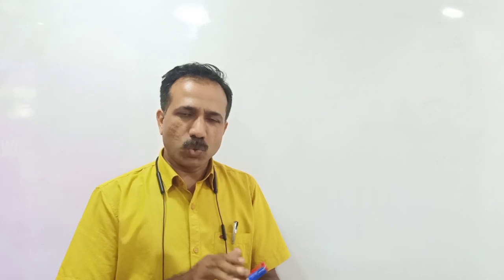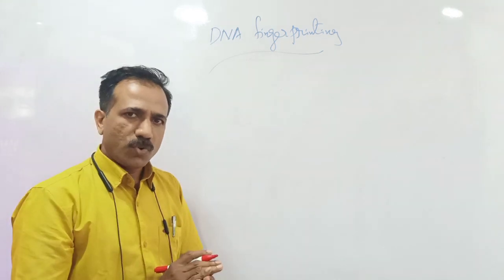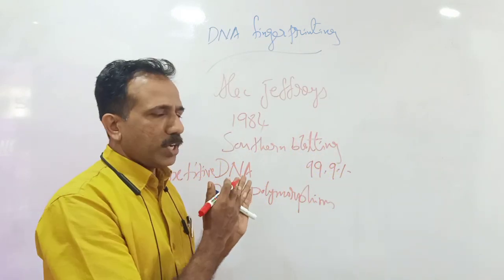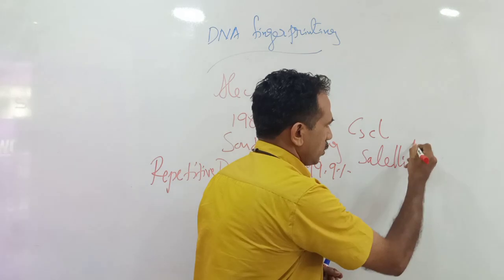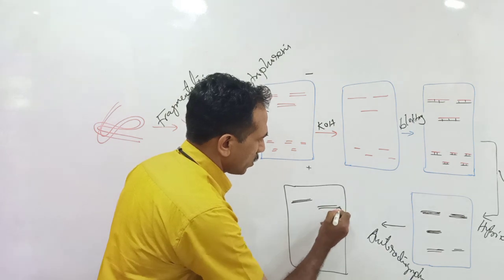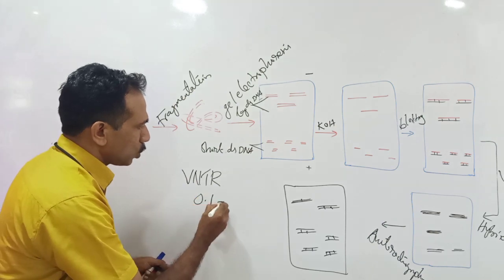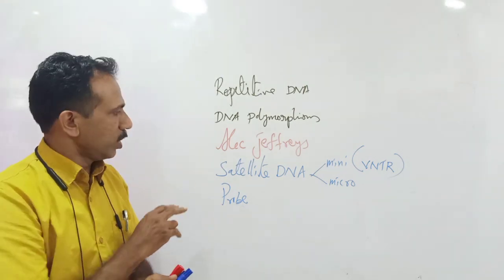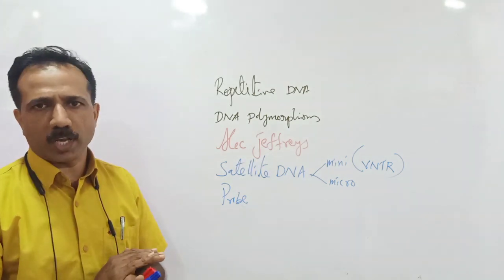DNA Fingerprinting.. വെറും 13മിനുട്ടിൽ... NEET 2020 biology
DNA FINGERPRINTING. നിങ്ങൾ കുറെ ആയി ആവശ്യപ്പെട്ട ടോപ്പിക്ക് ആയിരുന്നല്ലോ..
linkage
crossing over
cromosome mapping
anatomy of cockroach
ഈ videos az സർ ന്റെ  youtube channel ൽ already publish cheythittund..